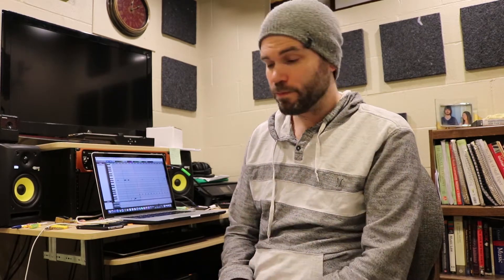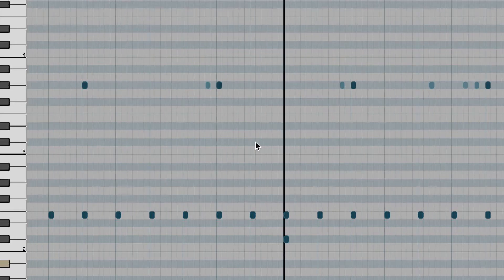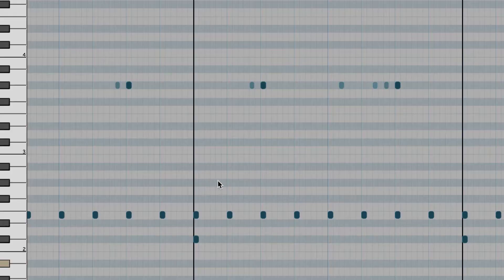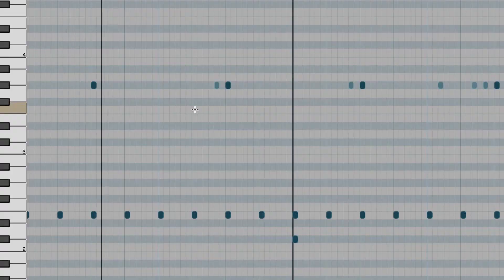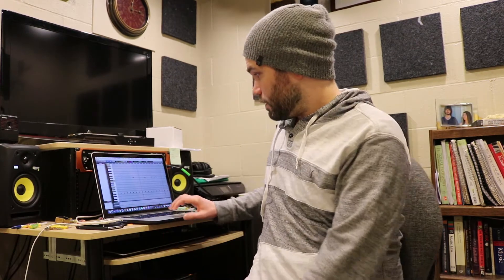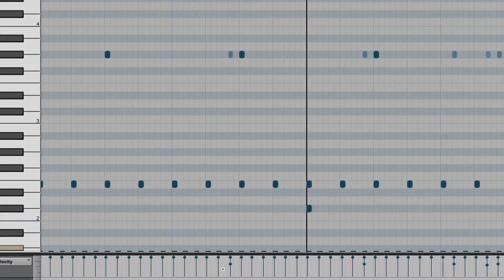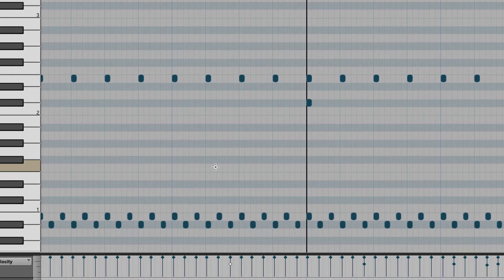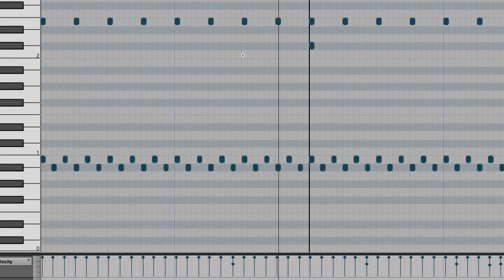JUST THE TIP | Ghost Notes in Superior Drummer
Hi all!

Here's a tip. Learn how to create ghost notes in programs like Superior Drummer or EZdrummer.

In this video I am using Superior Drummer 2.0 with Pro Tools 12 but the same principals work with other drum software and other DAWs.